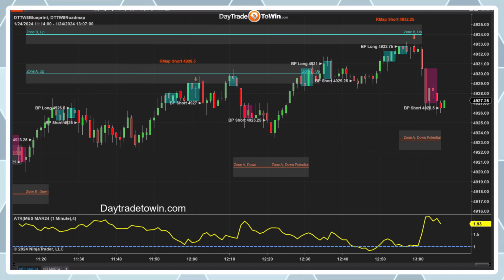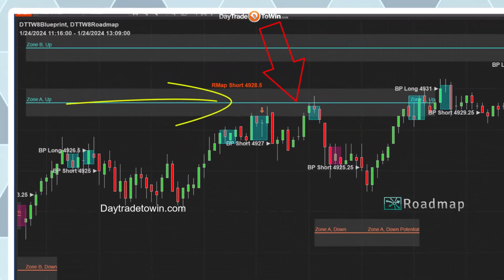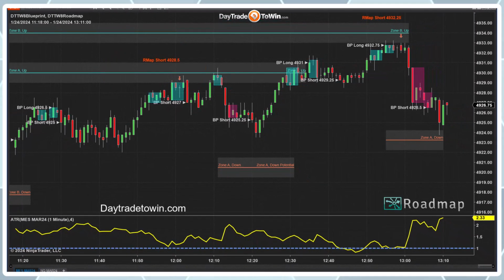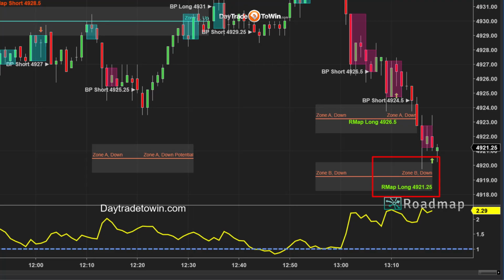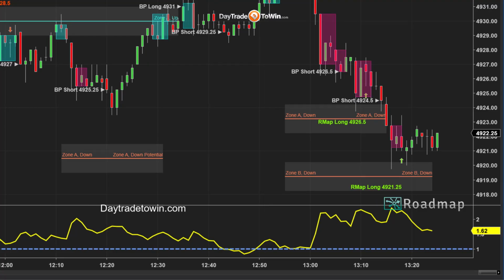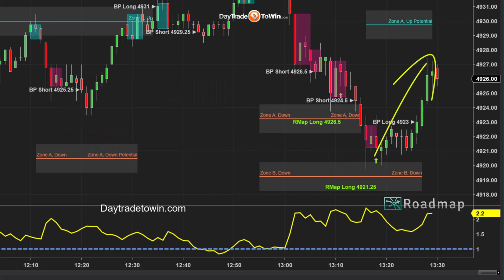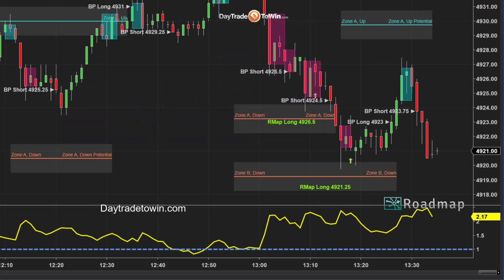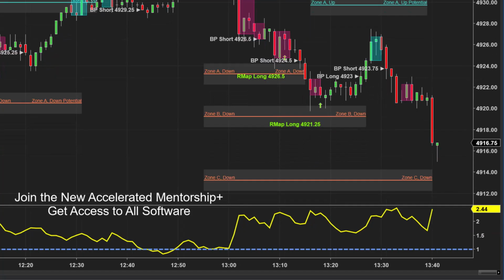📊Pro Trader Secrets: Countering Market Manipulation!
🚀📊 Unlock the Pro Trader Secrets and start countering Market Manipulation today! Transform your trading game with our exclusive insights. 📈

In this eye-opening video, you'll learn how the Roadmap software leverages price action to navigate the often-manipulated markets. With DayTradeToWin's innovative trading indicators, you can beat the market and elevate your trading to a pro level.

CHAPTERS:
0:00 - Daytrading Roadmap Introduction
0:48 - Managing Trading Risk
1:35 - Roadmap Strategy Examples

Here's what you'll discover:
- The power of Roadmap zones to anticipate market reversals
- How to implement the Trade Scalper method for precise scalp trading
- Effective risk management strategies to protect your investments
- Exclusive access to DayTradeToWin's live training room for hands-on learning

Learn more about:
- Price action and its significance in futures trading
- How to recognize and act on authentic trading signals
- The role of the Blueprint software in making informed trading decisions

Join us and start trading today with the support of our accelerated mentorship program. Sign up for a free member account and gain access to a treasure trove of resources to guide you on your journey to successful day trading.

Please note: Trading involves risks and it's important to trade responsibly. Never trade with funds you cannot afford to lose. Our methods are designed to empower traders with knowledge and tools for better decision-making.

Let's navigate the world of day trading together, with the expertise of DayTradeToWin at your side.

Risk Disclosure: Futures and forex trading contains substantial risk and is not for every investor. An investor could potentially lose all or more than the initial investment.